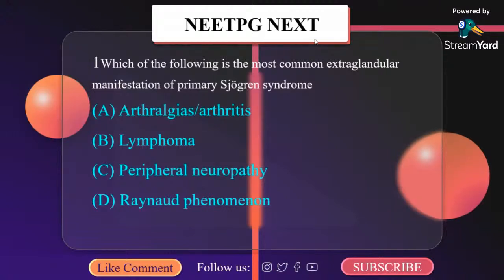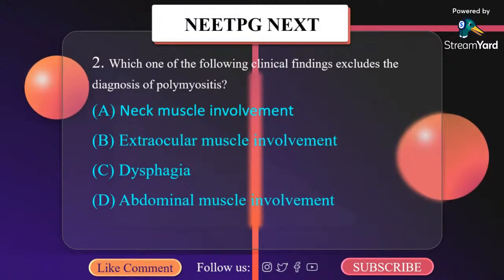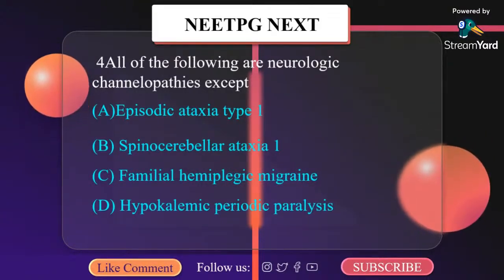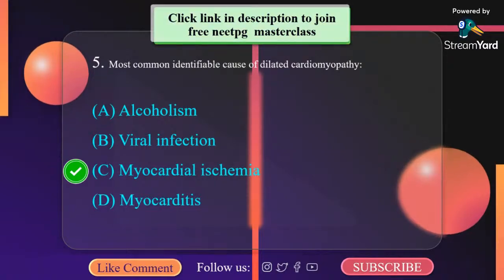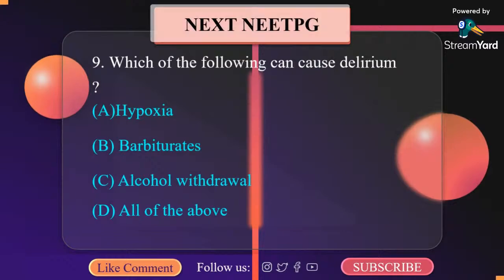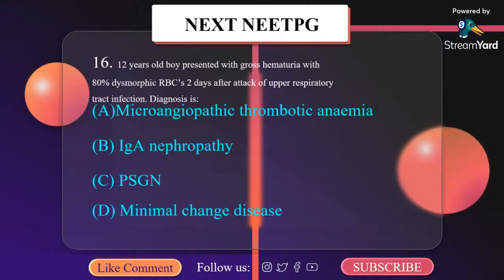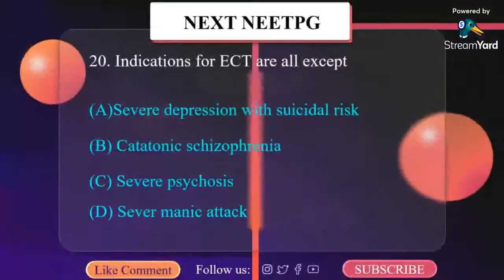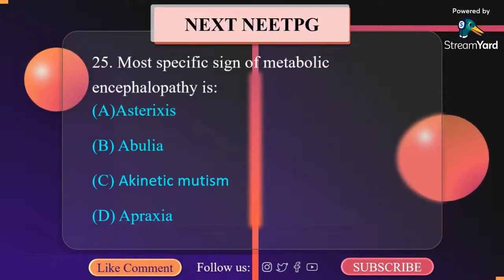NEETPG NEXT RAPID REVISION MCQ CHALLENGE MEDICINE